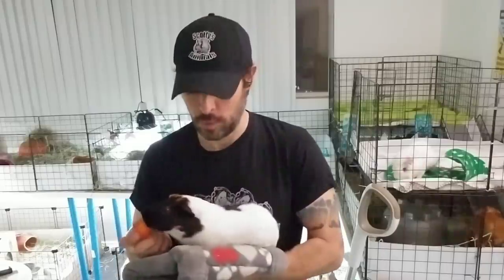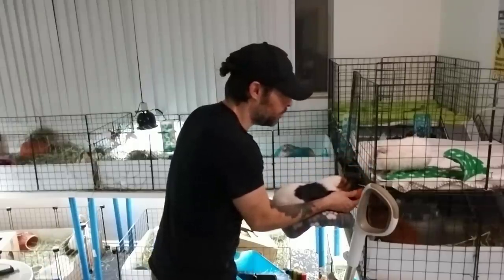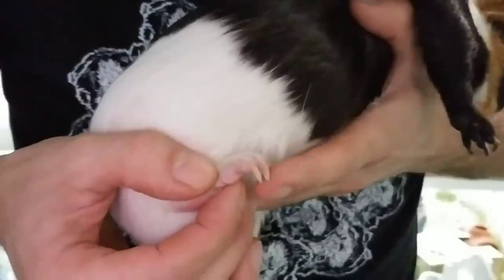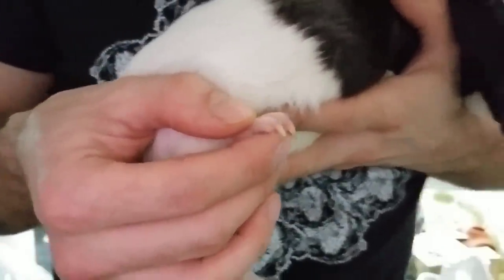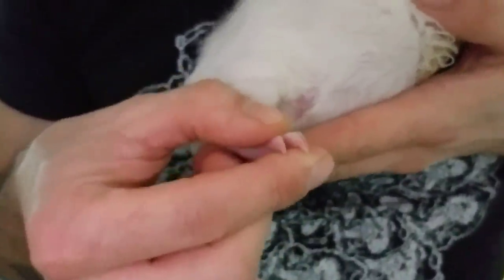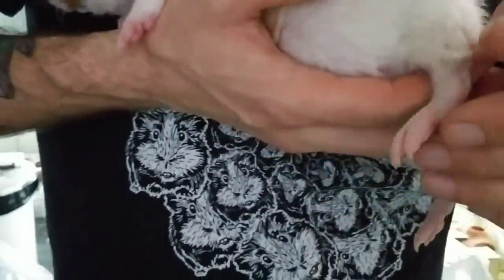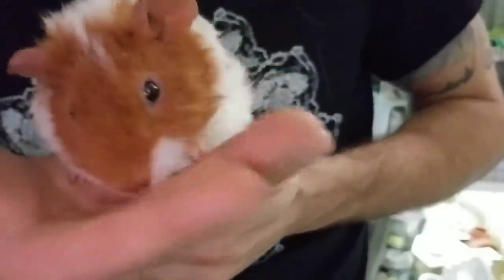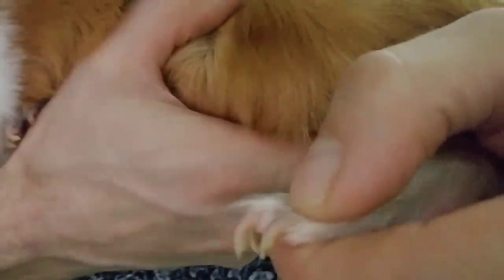How to Tell a Guinea Pig's Age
At the Los Angeles Guinea Pig Rescue, volunteer Scotty sees many guinea pigs and must determine how old they are. It isn't always so easy if you do not know their history, but there are some ways that you can tell a guinea pigs age. Until a guinea pig is full grown their size is a decent indicator of age, but after that, you must look at other things. The best way is looking at guinea pig's nails. When they are young they are thin small and pointy, and as they get older they get thicker. With repeated nail trims they also lose their sharpness. The bald patch behind their ears is also an indicator. Guinea pigs do not have hair behind their ears usually but it tends to become thinner in that area as they age. Another indicator is the hips. Older guinea pigs have more pronounced hips because of loss of muscle in that area. Arthritis can also be another sign of age. Limited Mobility in the limbs can be a sign of an older pig. These help support my rescue efforts. They ad no extra cost to you.